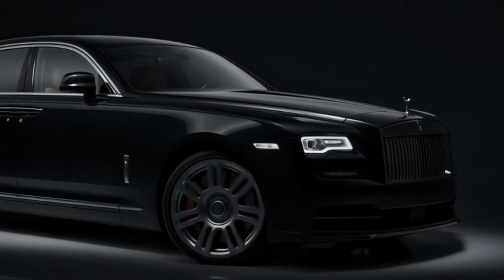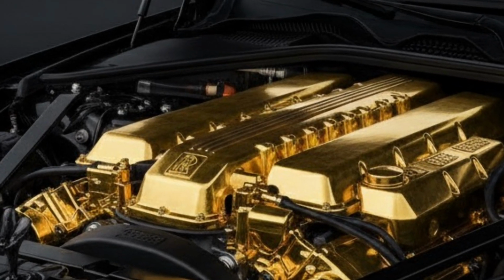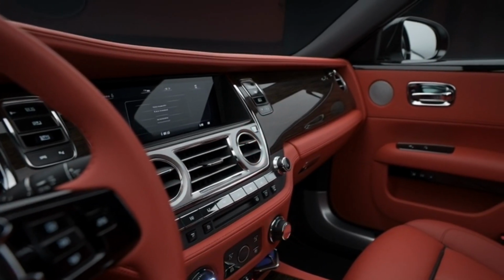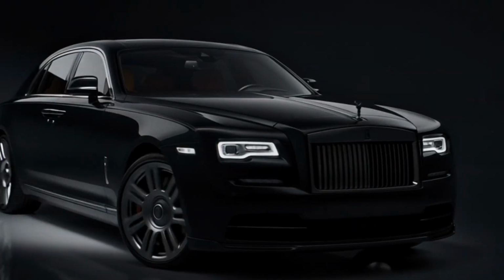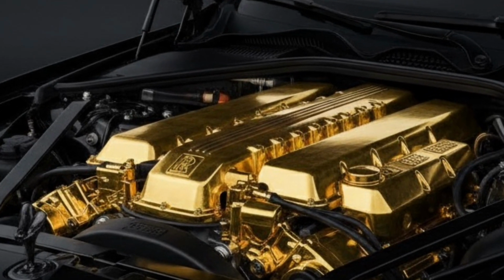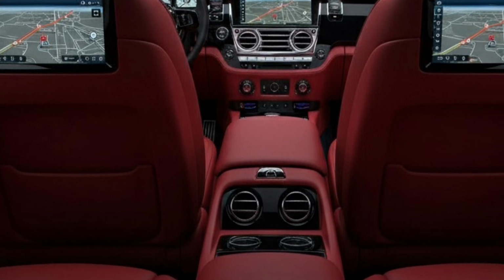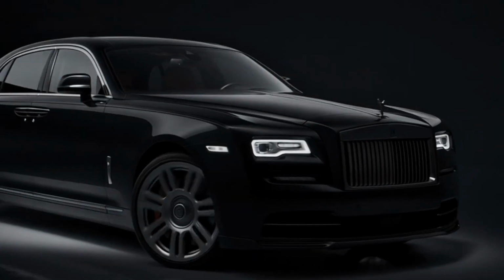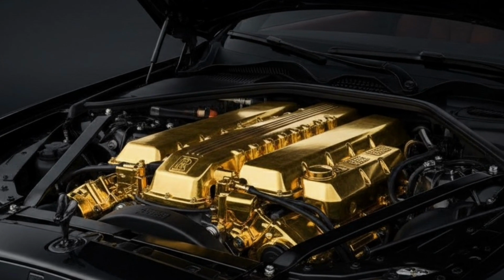This Black Rolls-Royce Changes Everything (The Quiet Revolution)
Description
The 2027 Rolls-Royce in deep black isn’t just another luxury sedan — it’s a symbol of a quiet revolution inside one of the most traditional brands in the world.
In this video, we explore how Rolls-Royce is shifting toward darker, more aggressive luxury, how Black Badge culture is reshaping the brand, and why this generation may represent the final era of true V12 Rolls-Royce power.
From intimidating blacked-out styling to hybrid-assisted V12 refinement, and from bespoke personalization to the electric future already shaping today’s models — this is more than just a car review. It’s a deep dive into how ultra-luxury is evolving.
If you think Rolls-Royce never changes, this video will change your mind.
Watch to discover:
• Why black Rolls-Royce models are dominating luxury culture
• How Black Badge transformed Rolls-Royce forever
• Why this may be the last true V12 Rolls-Royce generation
• How electric thinking is already reshaping luxury sedans
• Why bespoke customization has become a power statement
This isn’t just another Rolls-Royce.
This is the future of power luxury.